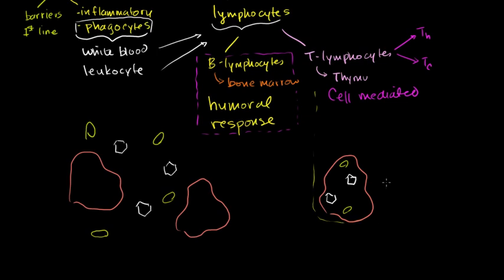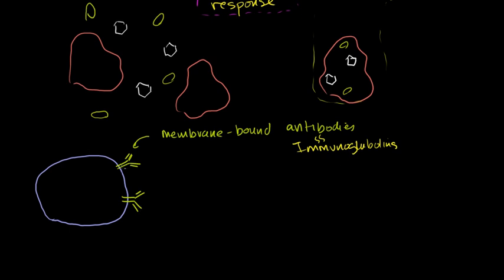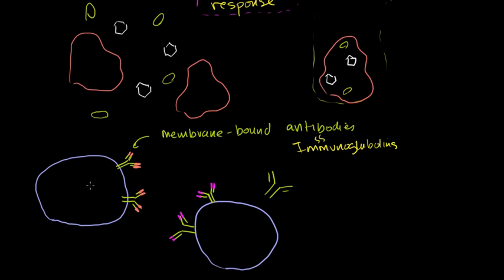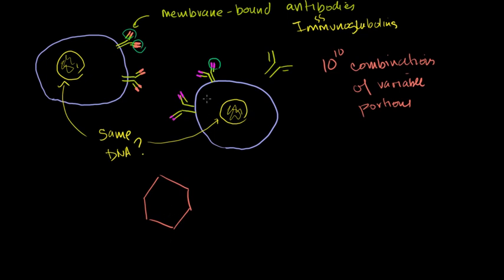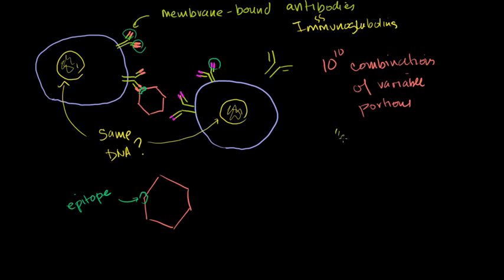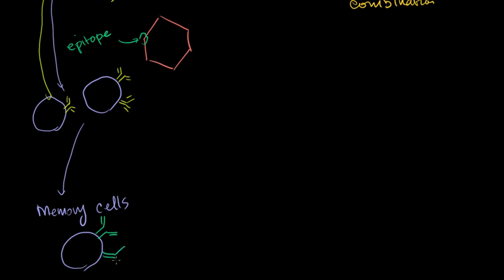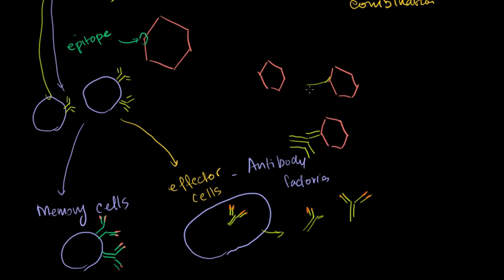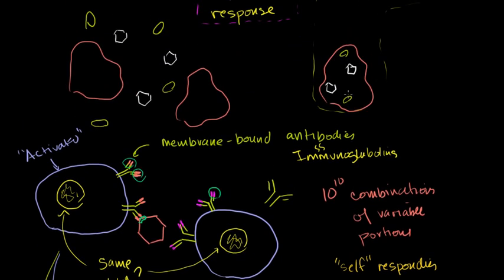B Lymphocytes B cells